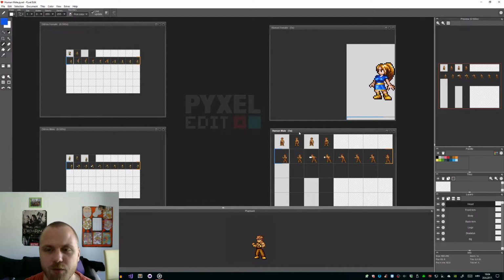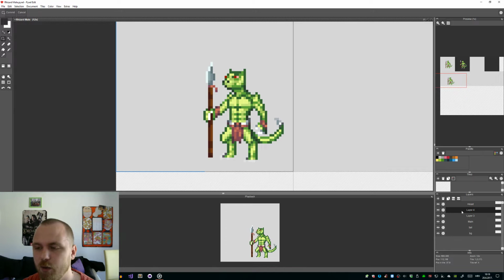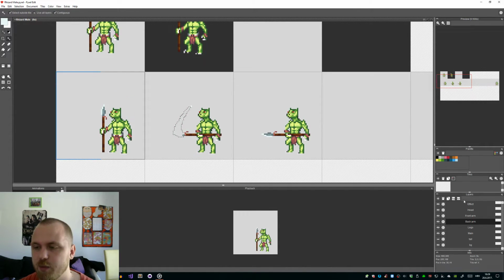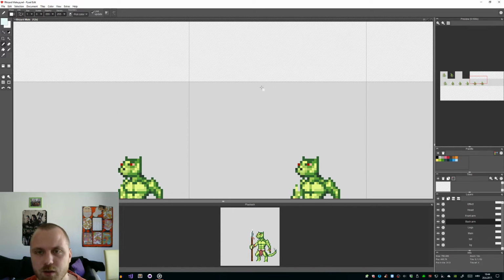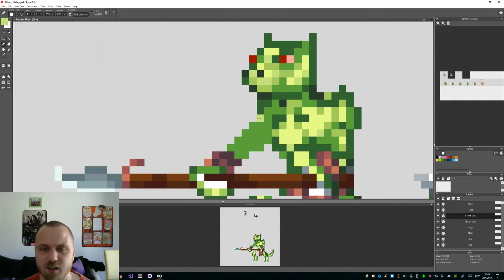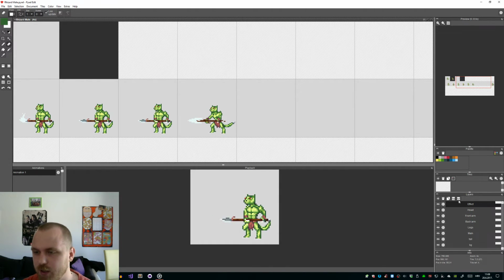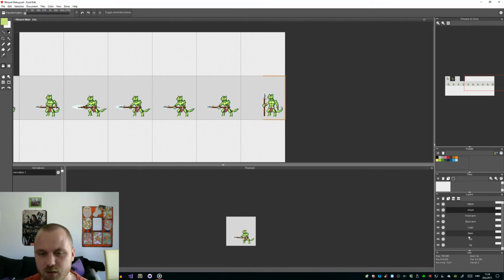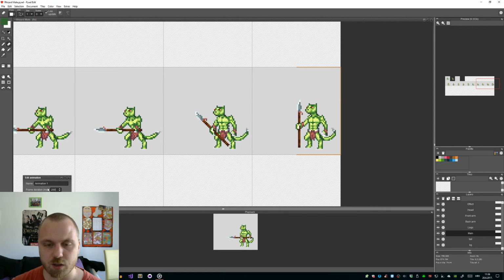Pixel Art Animation for PhantasyRPG.com (Male Rhizard Attack animation)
Phantasy RPG is a 2D, classic style RPG with some modern twists. It's fully web based, free to play, and available today

Phantasy RPG is an indie game originally developed by a largely volunteer dev team almost twelve years ago but has been largely inactive for years. PRPG was recently purchased and is being given a breath of new life, undergoing major updates, system overhauls, and graphical enhancements that should culminate around September 15th of 2017. If you long for a taste of nostalgia inducing 2D RPGs now available on an MMORPG scale; take a peak and witness the rebirth of a classic in its own right.

Level your adventurer and apply stats how you see fit. Equip them well; create the gear yourself through mining and blacksmithing or find it by conquering foes. Spend your time fishing and cooking or slaying and questing. Raise a pet to fight along side you. Dig for treasure! Create your own shops, run your own kiosks. Join or create your own guild to earn bonuses. Solve puzzles, read player written books. Slay more foes! PhantasyRPG.com